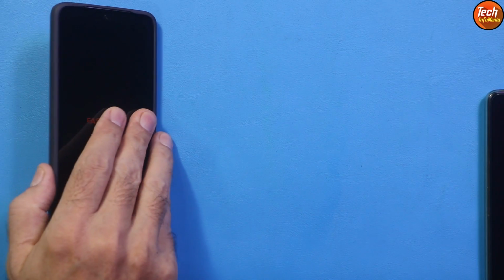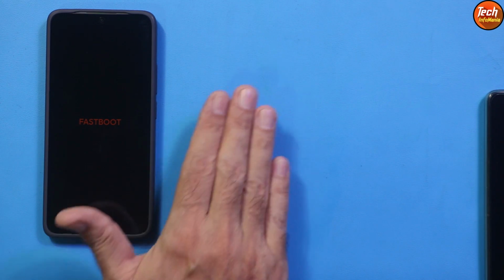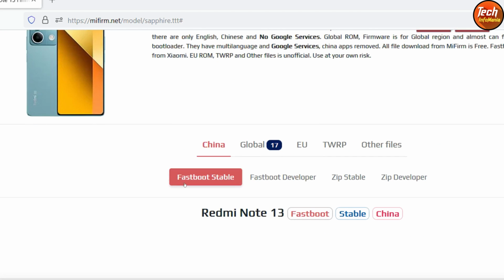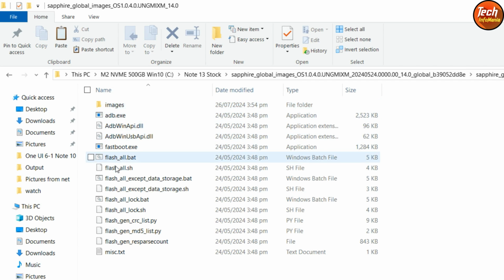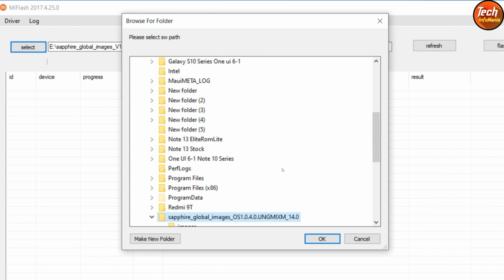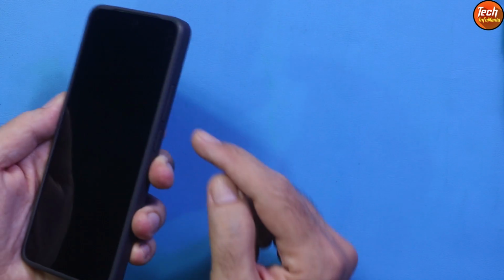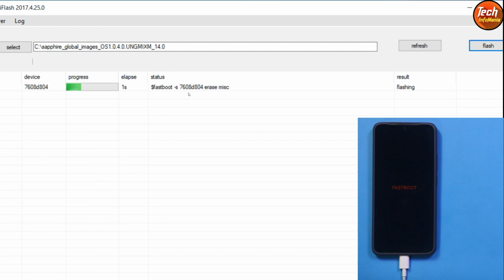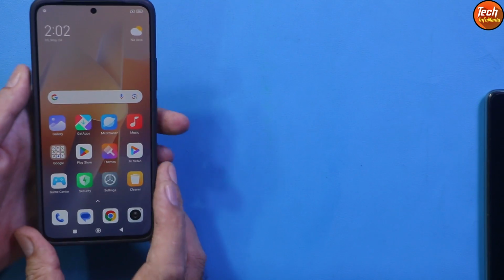How To Unbrick Xiaomi Mobile Phone Stock ROM Flashing -English Guide-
Watch this video if you are flashing stock rom or want to unbrick Xiaomi mobile phone by flashing stock rom back on it.
I have Redmi Note 13 4G sapphire mobile using it in this video for tutorial.

Stay Blessed

Download
Mi Flash tool 2017